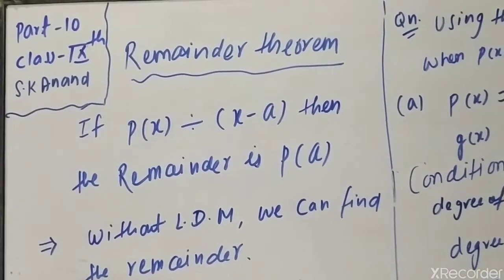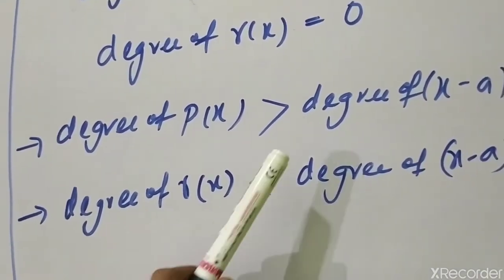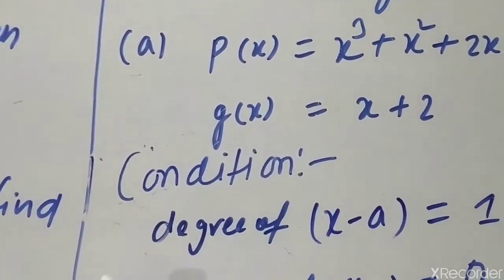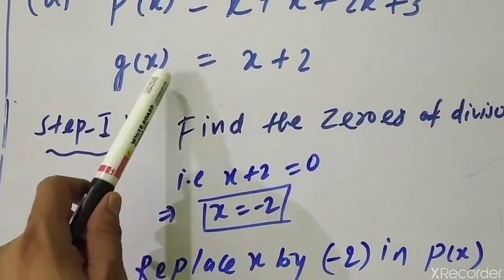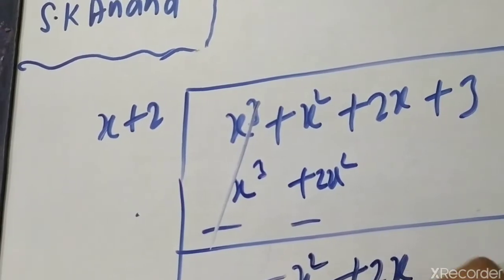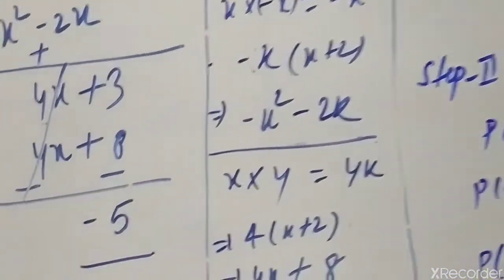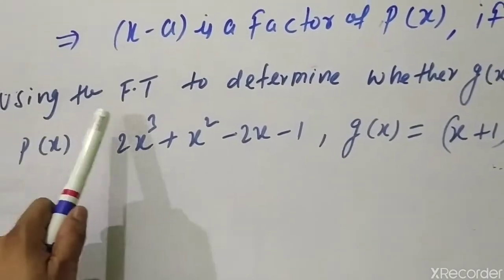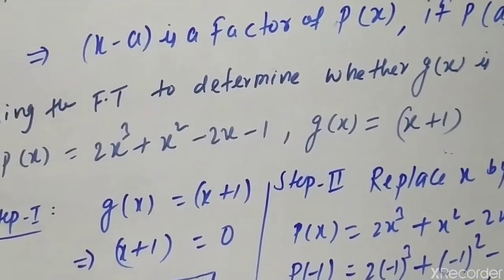School-MLZS Barh Class-IX Subject-Maths Topic-Polynomials(part 10)